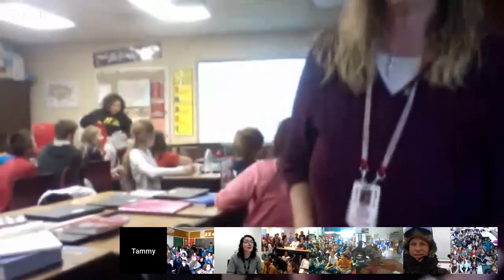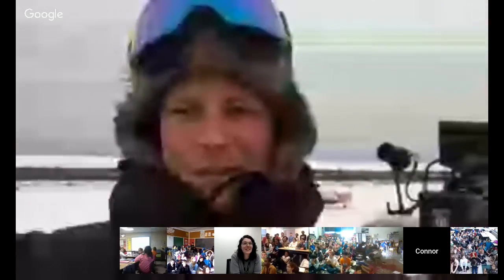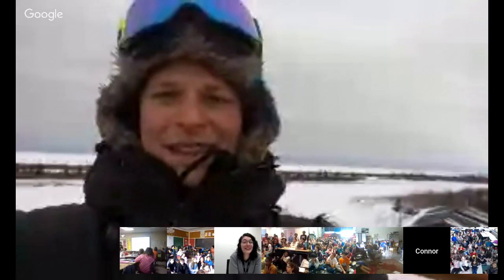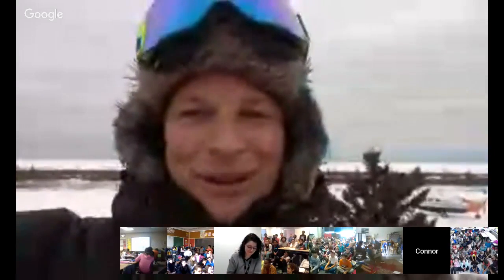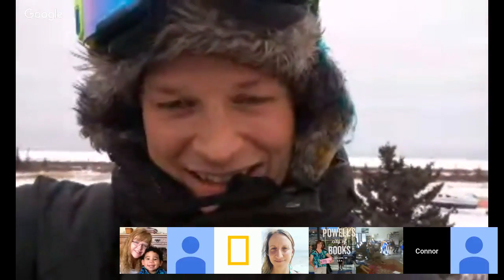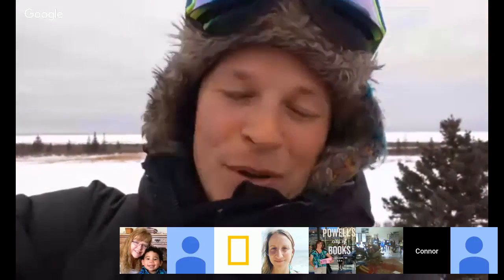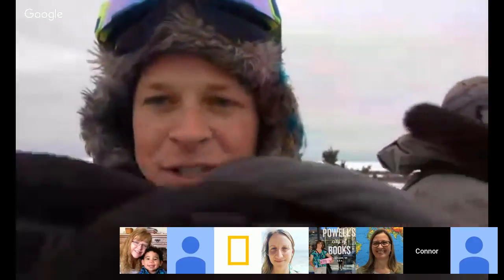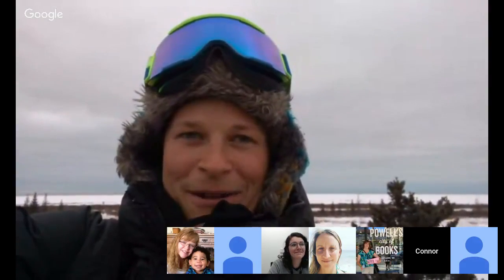Explorer Classroom in the Field | Bertie Gregory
Wildlife filmmaker Bertie Gregory has channeled his childhood obsession with wild animals into a career. Bertie has shot television shows for Nat Geo WILD as well as for BBC's Planet Earth. Join him in the field in Arctic Canada for his latest project.

Support for this Explorer Classroom session has been provided by Canon U.S.A., Inc.